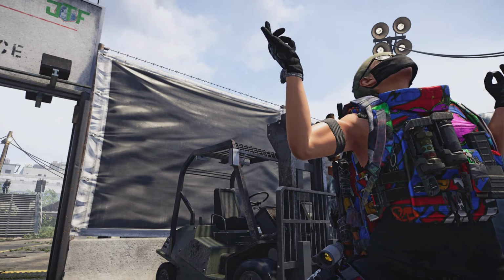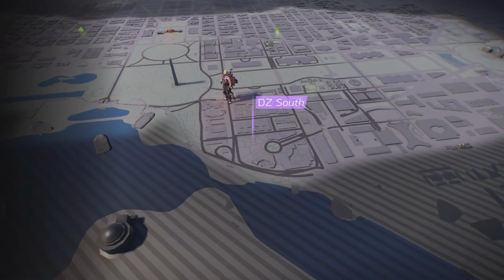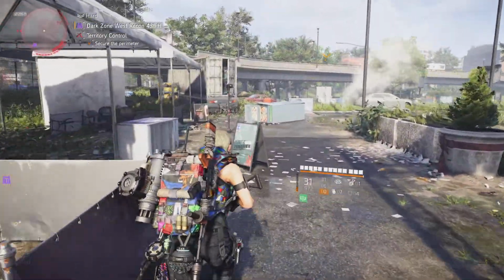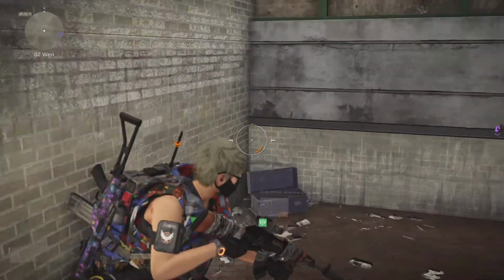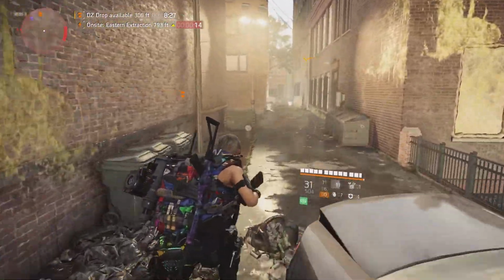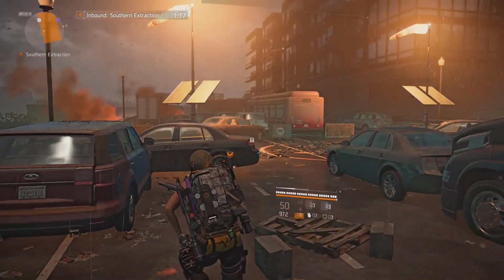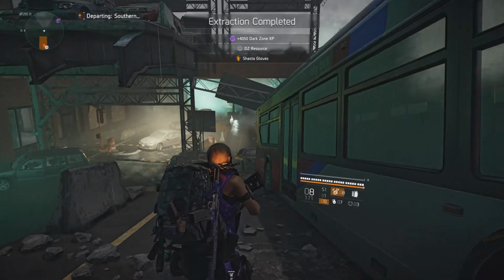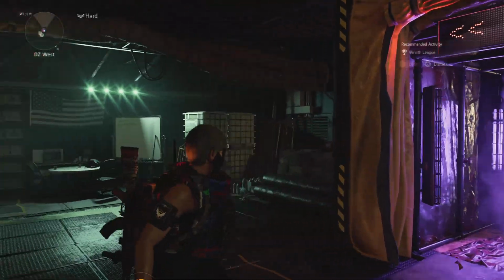Mercy - Merciless DPS Build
Aloha kakahiaka!  (Good Morning) This is a little longer than my other build videos, that's only because I decided to test this build out in the DZ while showing some of the DZ basics for those who may be skeptical about entering this PVP zone.  I go through landmarks, DZ landmark boxes, DZ Supply Drops, benefits of DZ and how to approach this zone depending on what you want to do.  Since this is a longer video than normal, check out the time stamps below to help out a little bit.

1:45 DZ Vendors and Exclusives (this week)
12:15 Entering the DZ (what's going on in there?)
27:10 Extracting my loot
32:20 Mercy Build!  (build break-down, finally!)